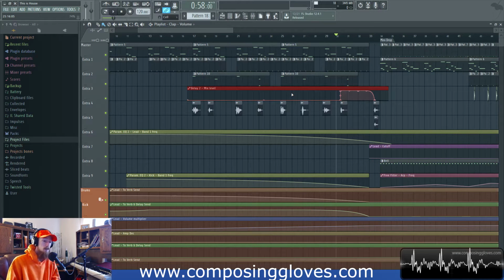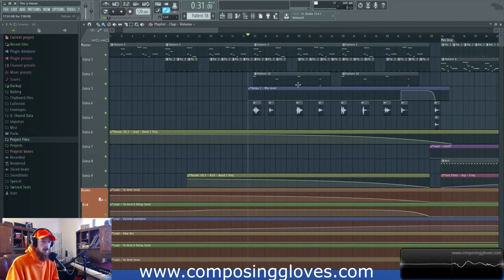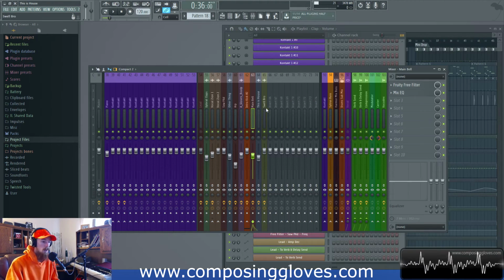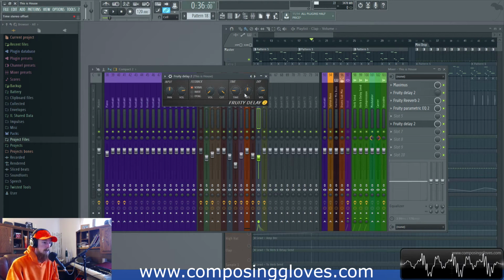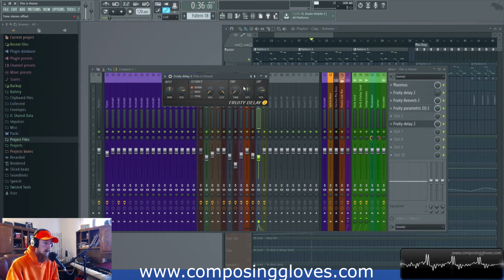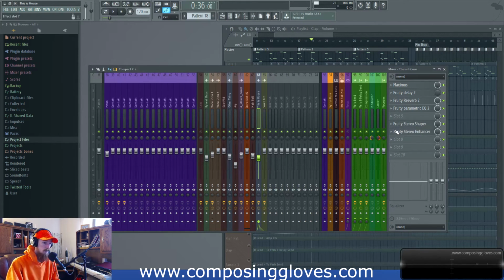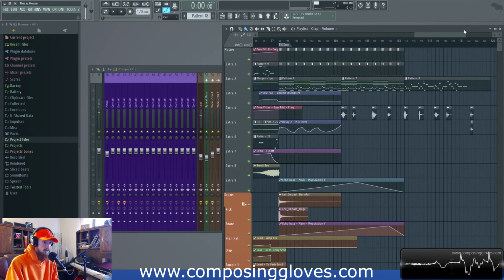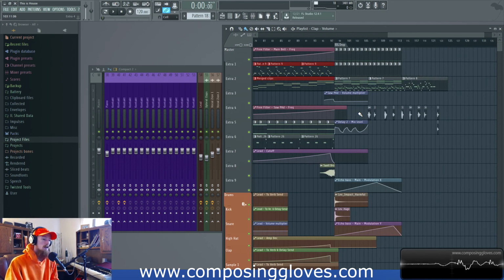Principles of Mixing 32 - Dimension in a Mix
Dimension is super important. A mix that lacks dimension will be missing a sense of space and can sound very odd and fake. We begin to look at dimension and how it is achieved in this video.